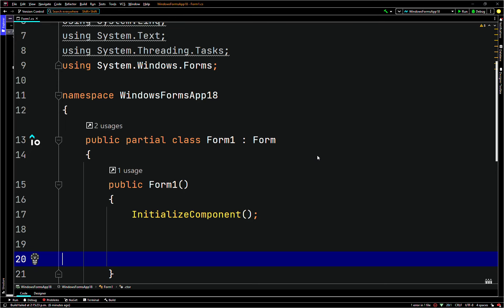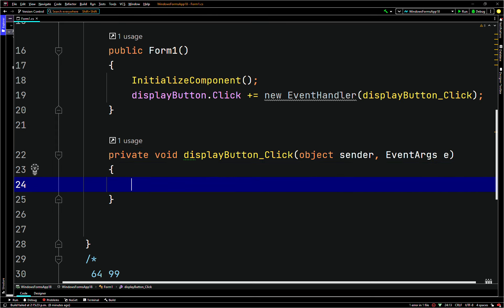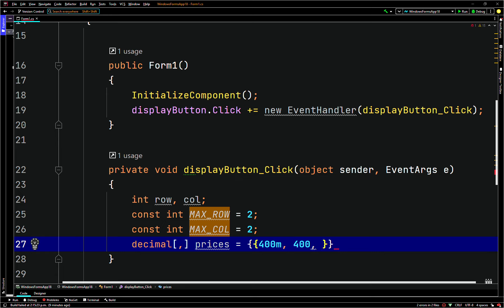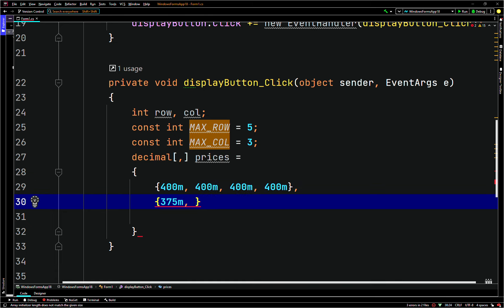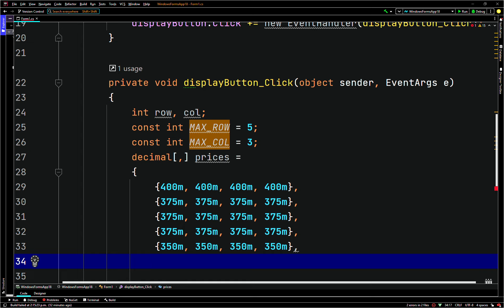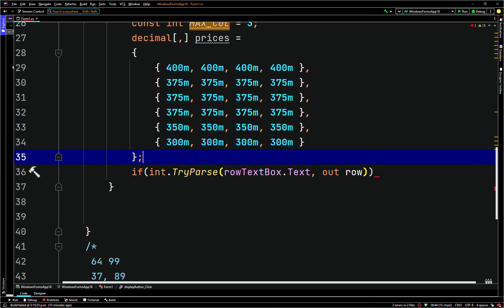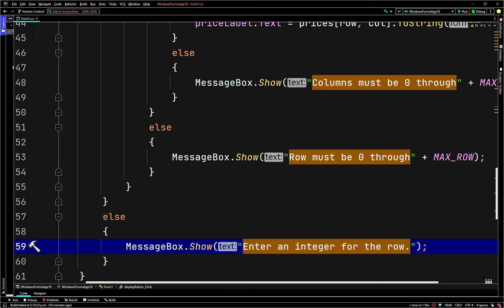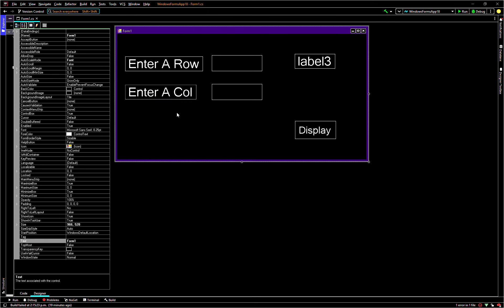WindowsFormsApp18 – Form1 cs 2023 04 28 14 21 30